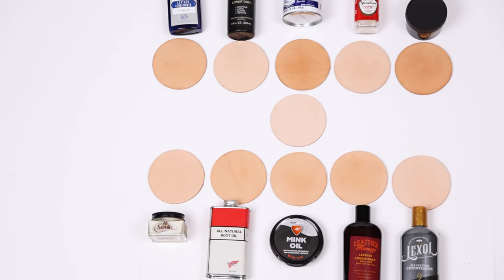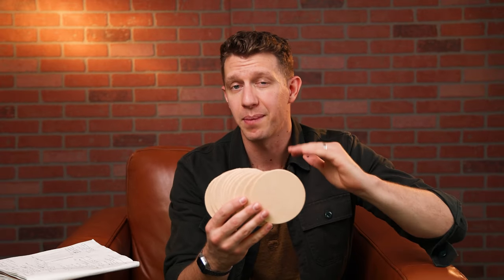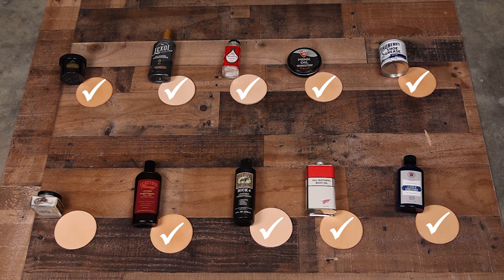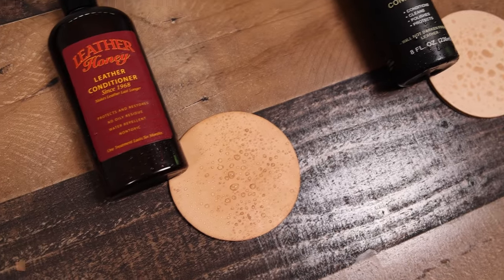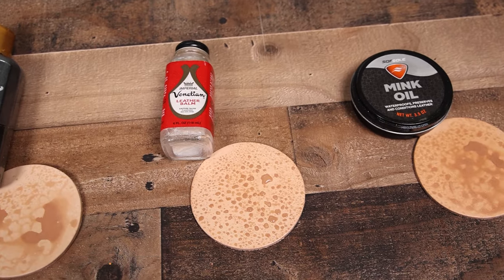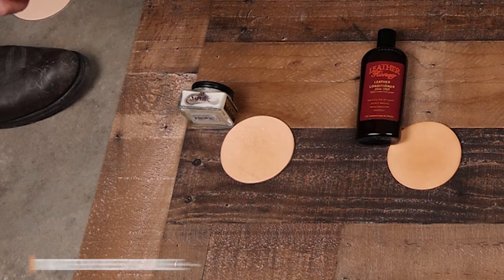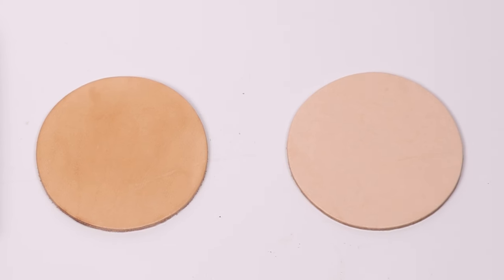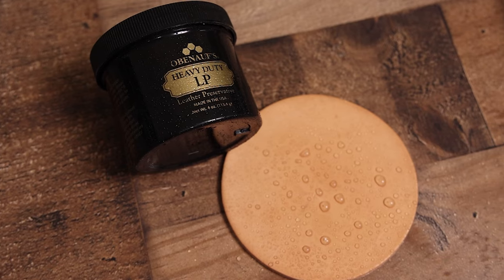I Tested 10 Leather Conditioners for Boots. These are the BEST.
Looking for best leather conditioner for boots? I tested 10 of the most popular brands and compare them against one another so you can find the perfect leather balm for what you need.

In this video, I have 10 natural non-dyed vegetable tanned leather coasters, and I take 10 of the most popular leather conditioners for boots and apply them to each coaster.

I'm testing for leather darkening, conditioning power, and weatherproofing. I also discuss the shine each leather conditioner brings, but it's hard to tell on camera how much shine shows up.

At the end, I discuss my top three leather conditioners: the best overall, the best for restoring old leather, and the best for weatherproofing.

I tested the following brands:
- Venetian Leather Balm
- Mink Oil
- Red Wing Boot Oil
- Obenaufs LP
- Cobbler's Choice
- Bick 4
- Lexol
- Leather Honey
- Huberd's Shoe Grease

Toward the end of the video, I mention that you may want to clean your boots before applying leather conditioner. For cleaning, I like saddle soap.

0:00 Best Leather Conditioner Overview
1:40 Brands Reviewed
2:36 The Test
4:44 My Top 3 Leather Conditioners for Boots